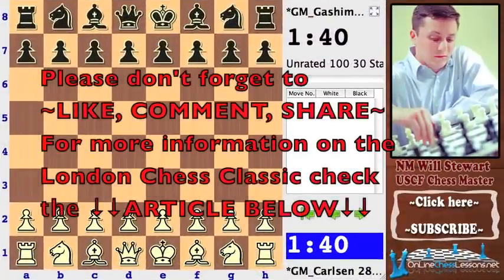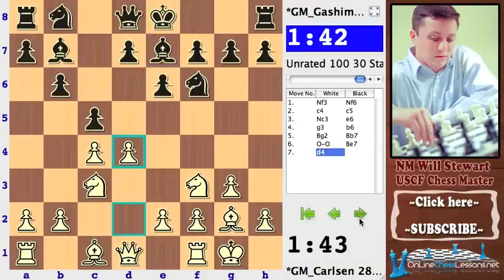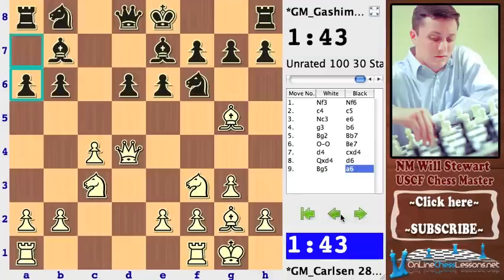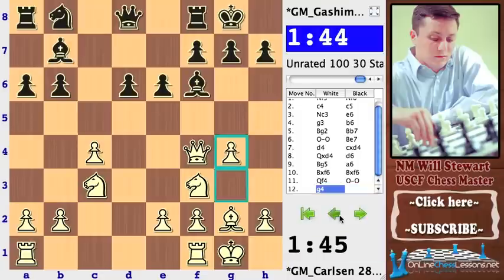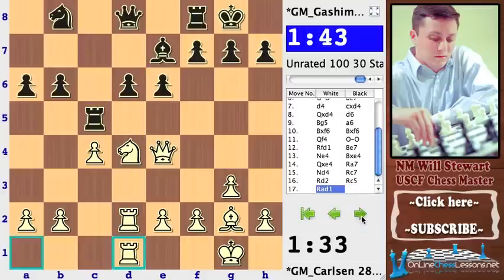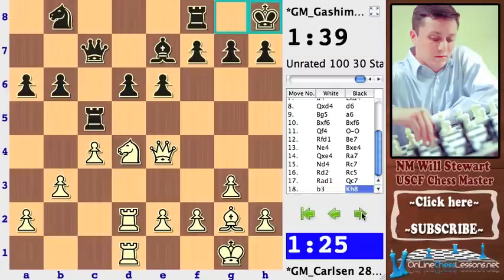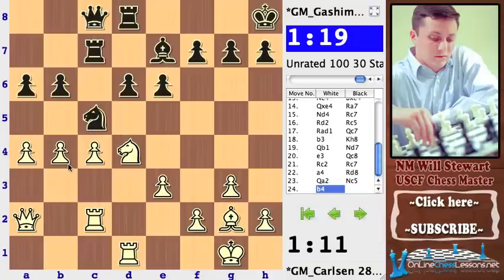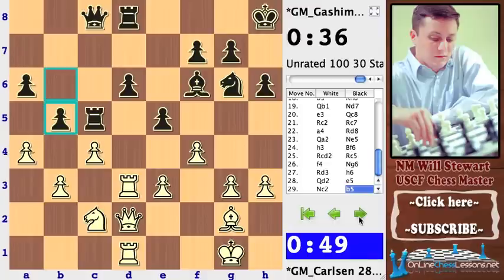Hedgehog Defense crushed 💥 - Magnus Carlsen vs GM Gashimov, Tata Steel Chess Tournament 2012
Want to learn how to relentlessly crush your opponents with power moves like Magnus Carlsen? Then signup today for GM Damian Lemos' FREE rapid improvement masterclass that will give you the most ELO gain in the shortest amount of time!

The Magnus Carlsen vs Vugar Gashimov clash 🤺 took place in the very first round of the Tata Steel Chess Tournament 2012 in Wijk aan Zee, the Netherlands.

Magnus Carlsen, who was not yet World Champion at this time although still the highest rated chess player in the world, opens with the English Opening, 1.c4 and Vugar Gashimov responds with the classic Hedgehog Defense. The Hedgehog Defense, which has been a popular chess opening since the 1970s, allows White to establish a space advantage and pressure in the center.

Black, meanwhile, maintains a tight position with a future “compressed spring” strategy to break open the position with thematic pawn breaks like …b5 and …d5.

Magnus Carlsen opts for an early exchange of his dark-squared bishop to achieve a lasting initiative on the light squares and specifically the long h1-a8 diagonal.

In the face of immense pressure on the d-file, Vugar Gashimov decides to generate active counterplay with 28. ...e5!? and 29. ...b5!?

Magnus Carlsen reacts calmly to the rapidly changing position and transforms his positional advantage into an endgame with good winning chances thanks to the presence of a passed pawn. Still, Magnus Carlsen has his work cut out with a rook and 2 minor pieces each on the board.

What follows is a great lesson in chess endgames as Carlsen makes a series of micro-threats, forcing Black’s pieces into more passive positions, and keeping the Black king away from the action.

Vugar Gashimov hopes that exchanging pieces to leave a notoriously drawish opposite-colored bishop ending will save the day but he soon falls into time pressure and is unable to defend a difficult position against the computer-like precision of Magnus Carlsen, leading to Black's resignation after 67. b6!

Sadly, GM Vugar Gashimov died in 2014, just 2 years after this game, aged 27. He was one of the brightest talents in the game, reaching #6 in the FIDE World Rankings and a peak Elo rating of 2761.

RIP Vugar Gashimov.